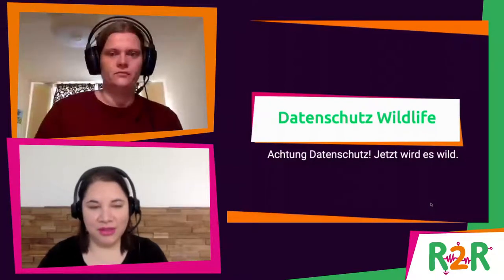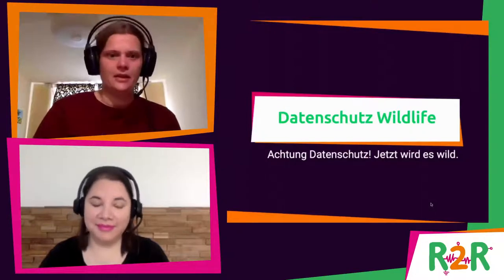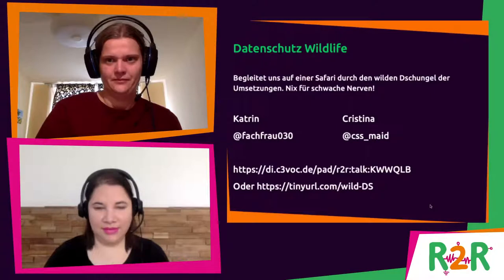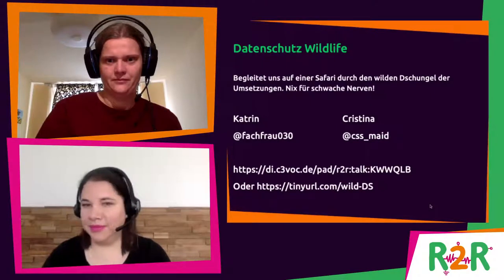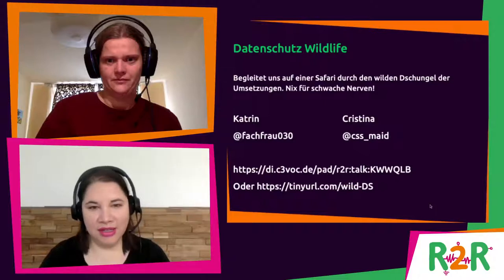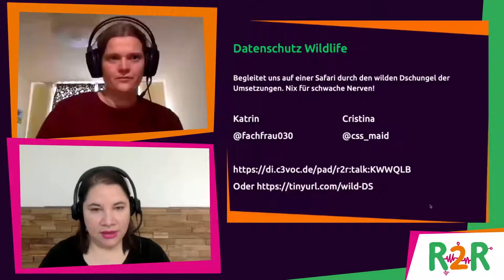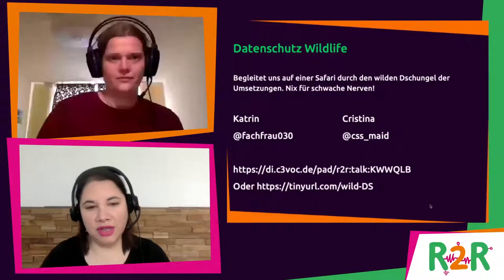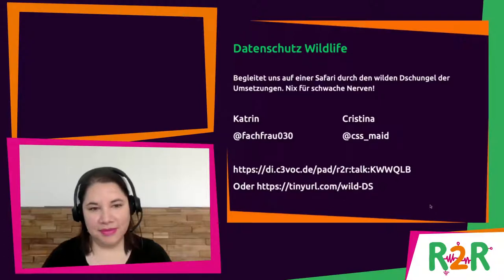DiVOC R2R - Datenschutz Wildlife - english translation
Achtung Datenschutz! Jetzt wird es wild. Begleitet uns auf einer Safari durch den wilden Dschungel der Umsetzungen. Nix für schwache Nerven.

Bei der Umsetzung von Datenschutzmaßnahmen kennt die Kreativität keine Grenzen. Aber ist auch alles was möglich ist auch sinnvoll? Wir präsentieren ein Best-of dieser Umsetzungen und lassen euch abstimmen: Ist das noch Datenschutz, ist es Kunst oder kann es weg.

C_ristina Katrin